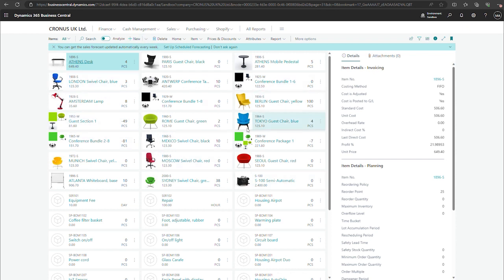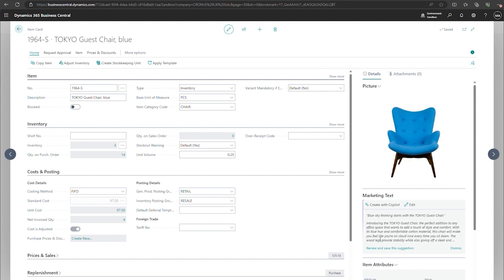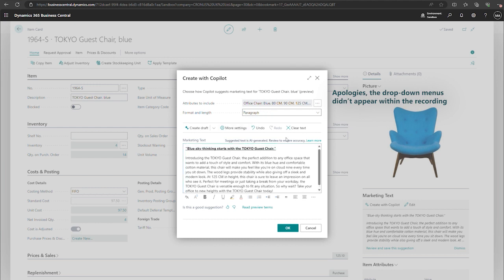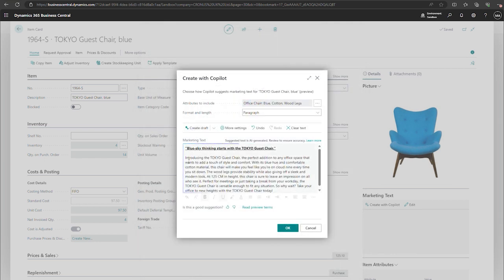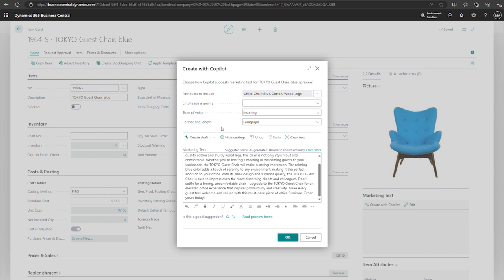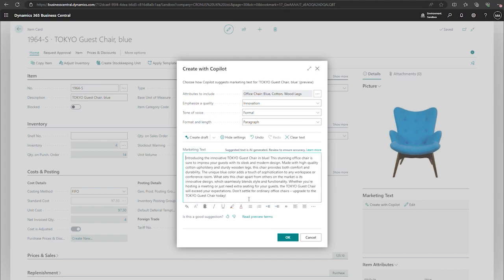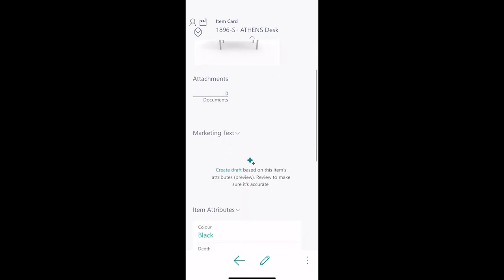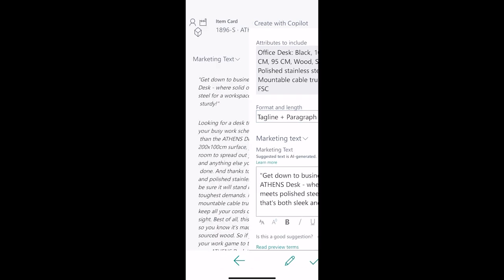Microsoft Dynamics 365 Business Central: Generative AI Marketing Text Suggestions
Join us as we explore what’s possible with Microsoft Copilot in Dynamics 365 Business Central!

🆕 Fresh off the 2023 Release Wave 2 update, this incredible feature empowers users to effortlessly bring products to market with the help of marketing text suggestions.

🎥 In this video, we'll show you how to make the most of this fantastic functionality, whether you're on a desktop or mobile version of Business Central. 🖥️📱

💼 Interested in our Fixed Price NAV Upgrade offer?

🌟 At Mercurius IT, we've been your trusted partner in the Microsoft Dynamics world for over 15 years! Our deep industry experience has given us a unique perspective on overcoming business challenges and paving the way to success. We seamlessly blend business process know-how with IT prowess to consistently deliver exceptional value to our customers. 💪

🛡️ With a sterling track record for safety and efficiency, we ensure your needs are met with minimal risk, cost, and time. Our extensive network of partnerships and global presence makes us the go-to choice for businesses of all sizes, from small and medium to transnational and global. 🌍